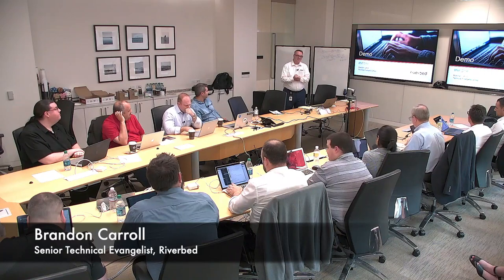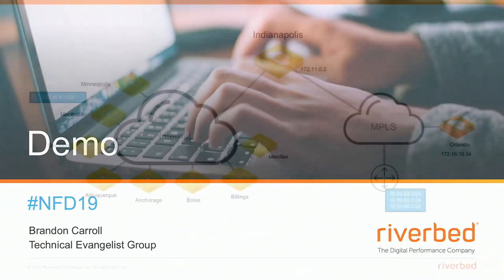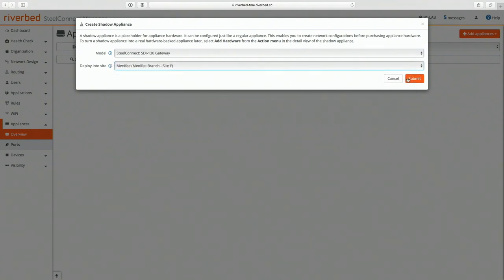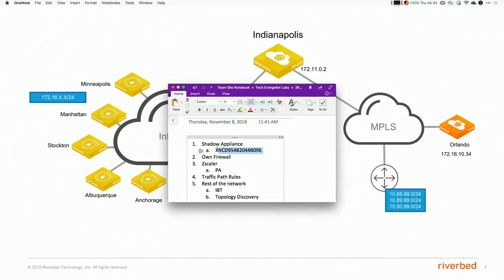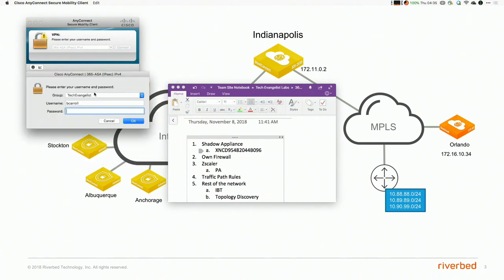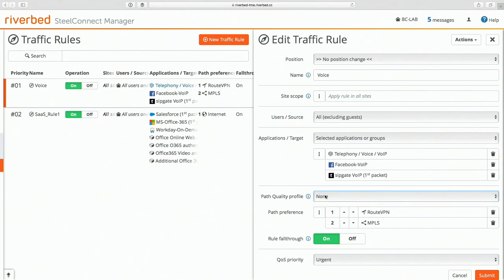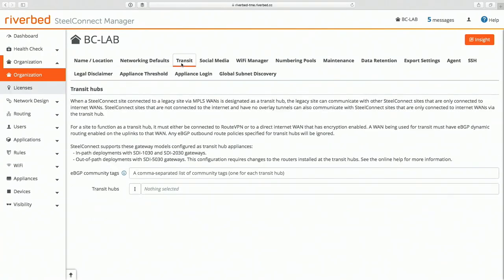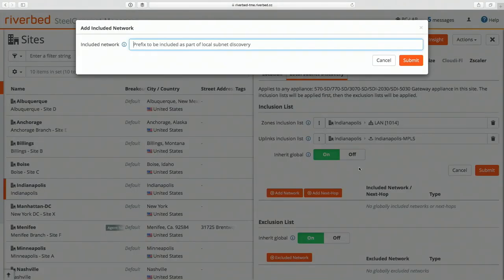Riverbed Demo and Hands On Experience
Riverbed shows off their experience with SD-WAN and how organizations can manage and deploy new features quickly and easily across the globe.

Presented by Brandon Carroll, Senior Technical Evangelist at Riverbed.

Recorded at Networking Field Day 19 in San Francisco, CA on November 8, 2018.